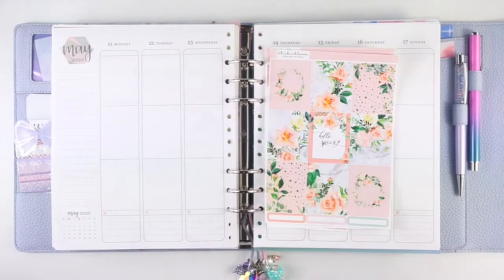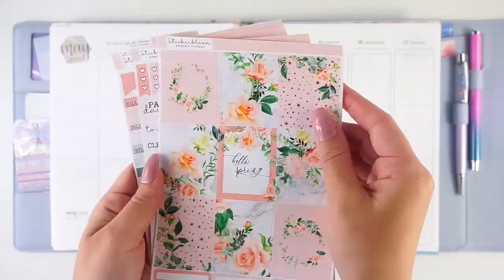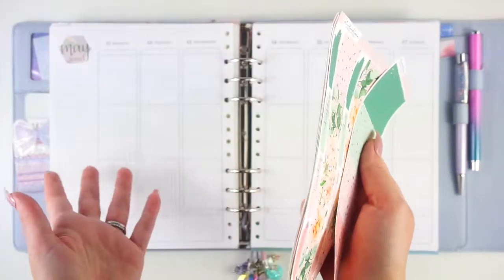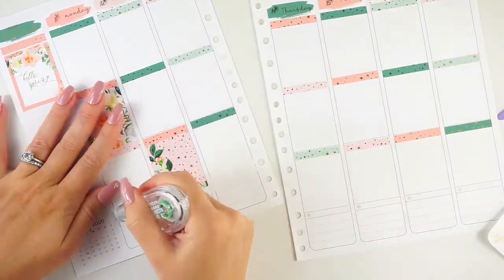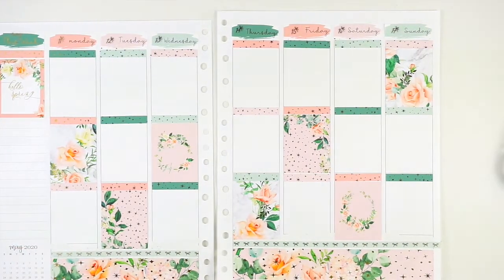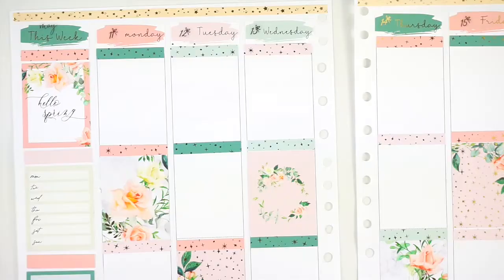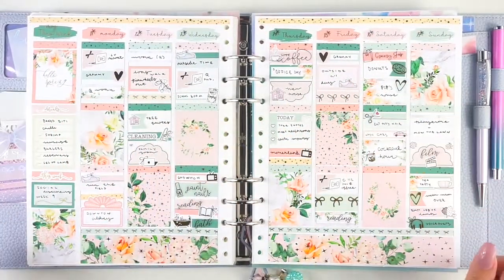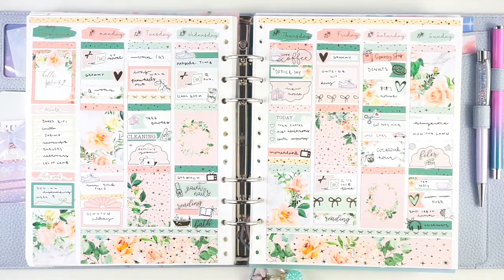Plan with me | Spring Bloom (Stickerbloom)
Memory plan with me for the week of 5/11 in my Aura Estelle A5 wide Cloud planner. I am still using my Erin Condren vertical neutral binder pages, I have just re-punched them to use in my cloud planner. Mother’s Day!  I am using the Spring bloom kit from Sticker Bloom.

Pandabird Designs
Rose and Tea
White out tape